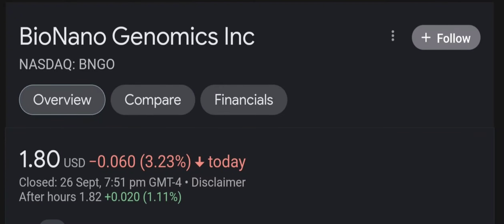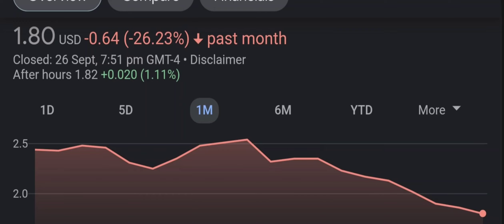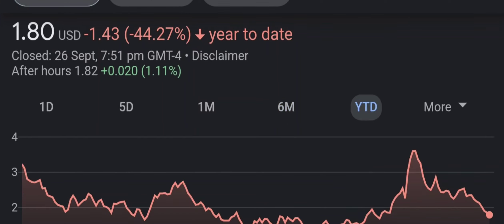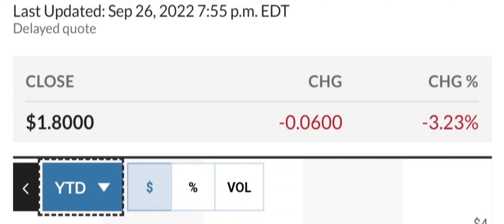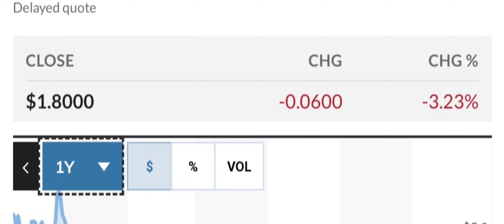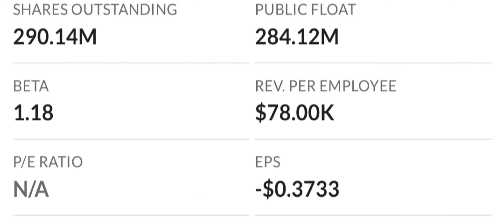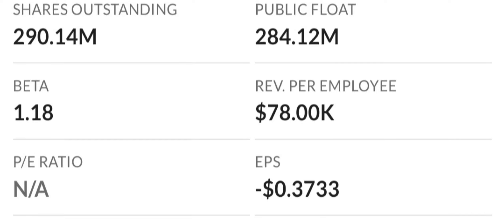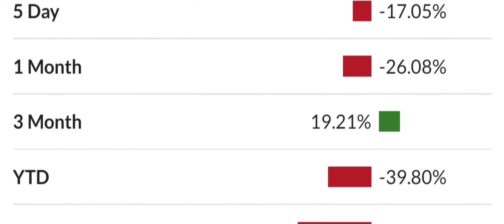BNGO Stock-BioNano Genomics Inc Stock Breaking News Today | BNGO Stock Price Prediction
wstrades TSLA Stock SHOP Stock ATER Stock Aterian Stock NFLX Stock Netflix Stock MDVL Stock bngo RDBX vrm TSLA thegodpill Gevo stock Rcat stock Prog stock Chpt stock Robinhood Stock Wallstreet Trapper My Strategic Forecast Camber Energy Stock AMC Stock Earnings Gazprom Stock Spce VirginGalactic Meet Kevin ILUS Stock INDO Stock LCID Stock RSX Stock Sberbank Stock Tesla Stock Today AITX Stock News TTCF Fantasy Stock Exchange! Sony Stock SBEV Stock Netlist Stock Trey Trades SDC Stock Stock Market Bubble Stock Market Bubble 2022 Stock Market For Beginners History of Stock Market Stock Market Crash 2022 Stock Moe TSLA StockMarketCrash MRNA Jim Cramer Kenan Grace Matt Kohrs Stock Moe Best stocks to buy now, Top stocks to buy now, stocks to buy now, top stocks to buy today, Stocks InvStock PYPL Stock TLRY Stock SQ Stock Roku Stockesting for beginners, Stocks to buy right now, stocks to buy today, robinhood, webull, m1 finance, Stock Market, best stocks to buy now, amc stock, bngo stock, virgin galactic, spce stock, moderna stock, mrna stock, moderna vaccinne, RKLB Stock, Space stocks Top stocks to buy now, best stocks to buy now, Stocks to buy now? spce spcestock virgingalactic spcestockvirgingalactic finance stocks investing nio bngo tesla amc moderna modernastock mrnastock mrna TSLA AMZN GOOG PROG MARK DWAC CEI ASTR Stock TONR Stock FAMI Stock XELA